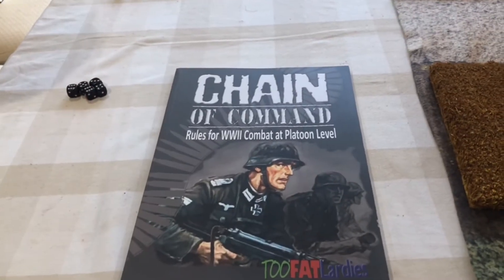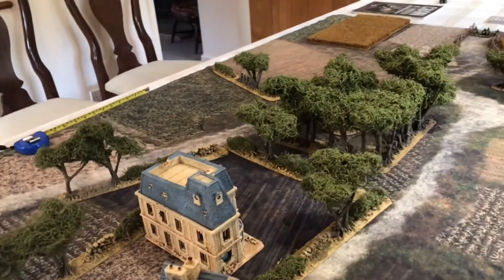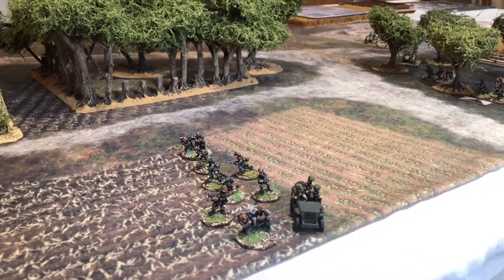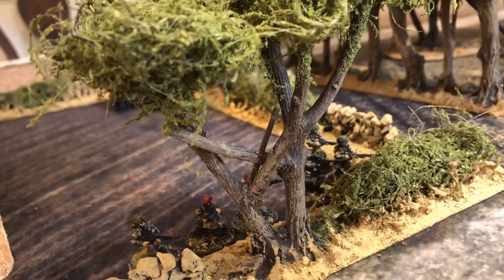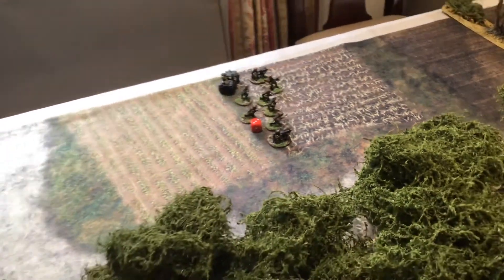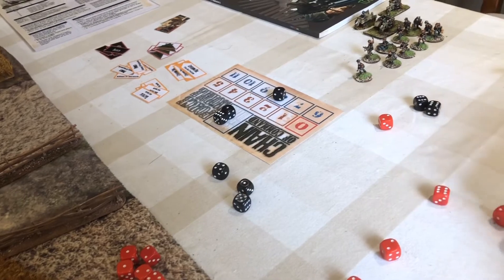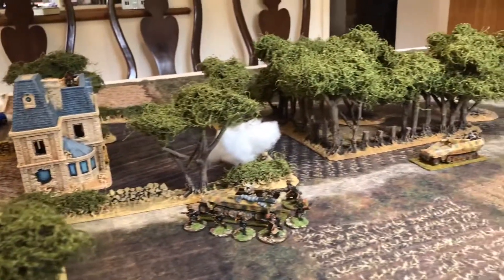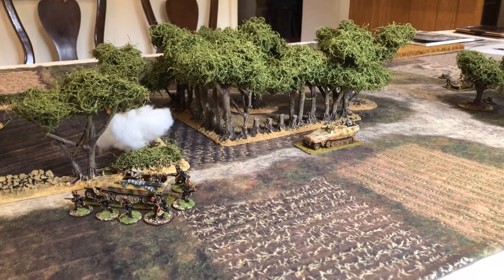Chain of Command - Von Luck’s Counter Attack, probe into Ranville